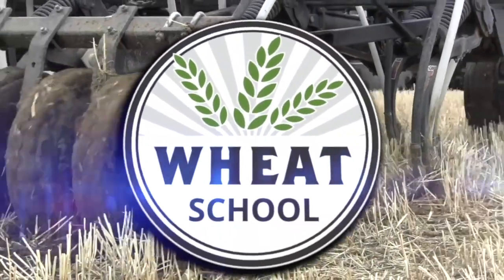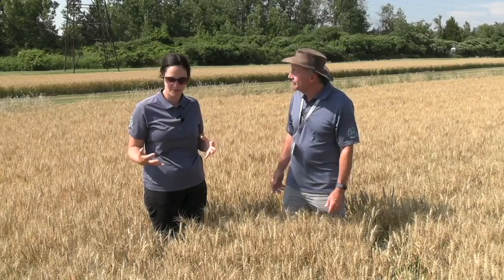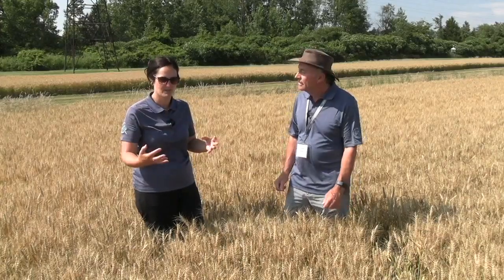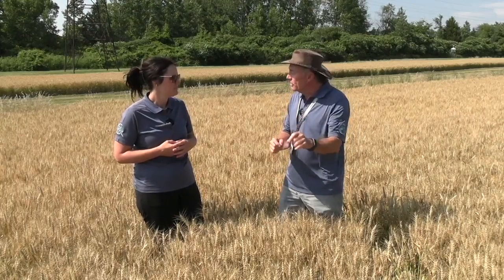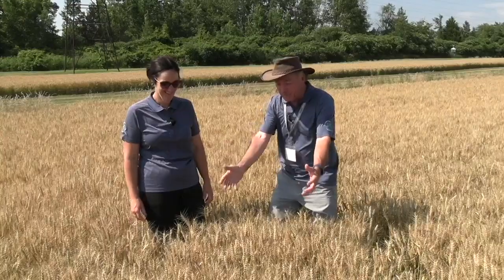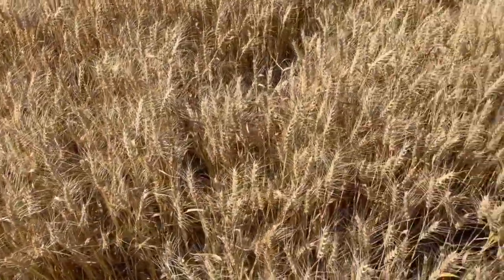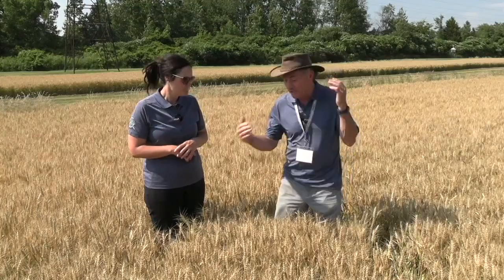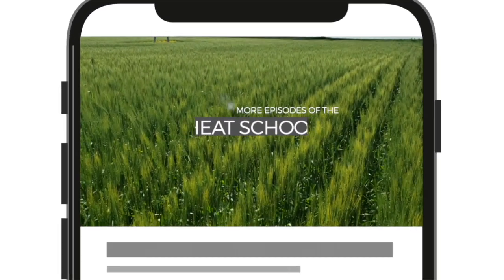Wheat School: Leaf tips burn as variety, stress and fungicides collide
Many growers apply a T3 fungicide on winter wheat in Ontario to protect the crop against fusarium head blight and get one step closer to achieving high grain yields.

But a strange thing happened on the way to harvest in 2023 as many fields across the province experienced severe leaf tip burn after fungicide application. What happened? Will it impact yield? Do growers need to re-evaluate applying the fusarium fungicide?

For answers, RealAgriculture turned to our resident agronomist Peter Johnson and Joanna Follings, wheat specialist for the Ontario Ministry of Agriculture, Food and Rural Affairs. We caught up with the duo at the 2023 Southwest Crop Diagnostic Days at the Ridgetown College campus, University of Guelph.

On this episode of Wheat School, Johnson and Follings track the development of widespread leaf tip necrosis in the wheat crop and explain how a combination of three factors — varietal selection, a dry stressful growing season and T3 fungicide application — collided in a unique set of circumstances to burn the crop